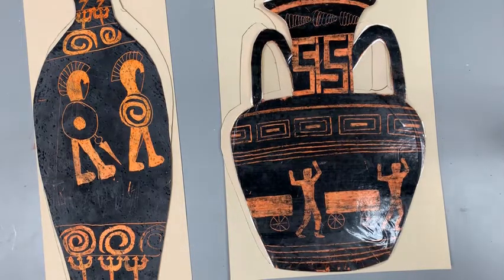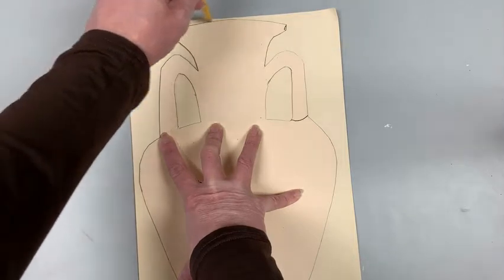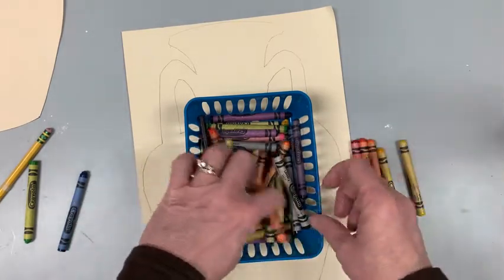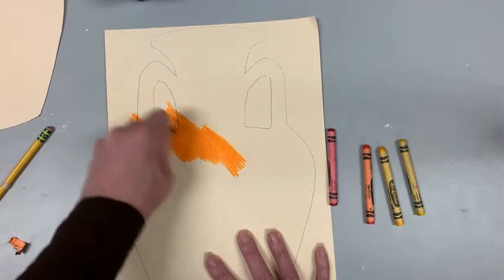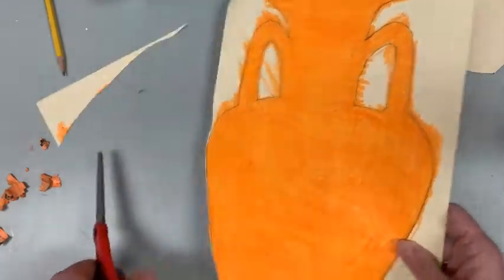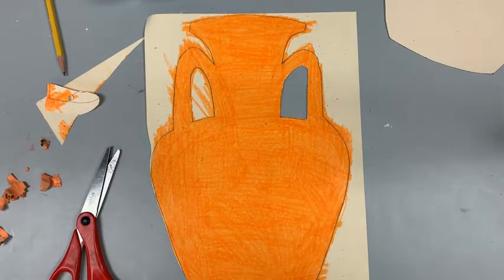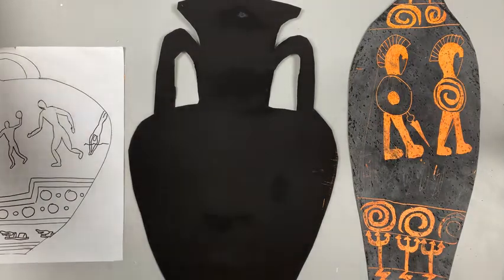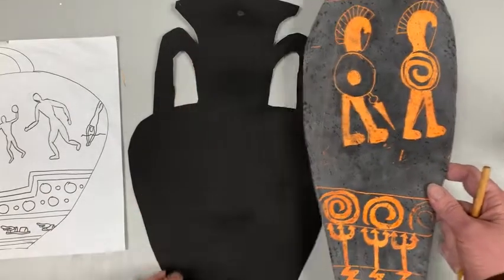Scratchboard Greek Inspired Vases